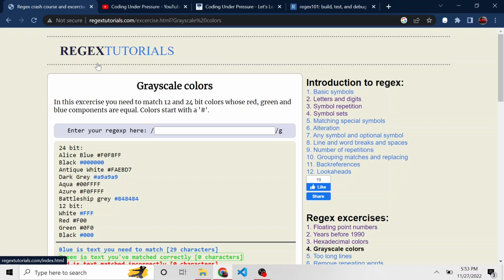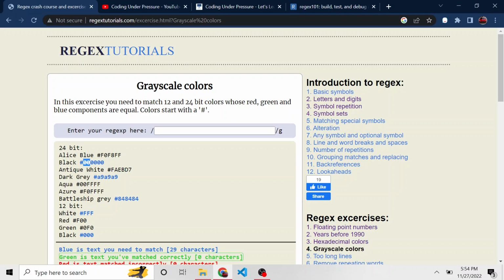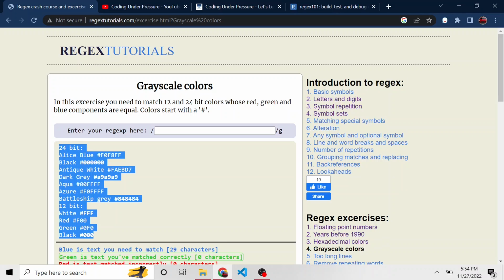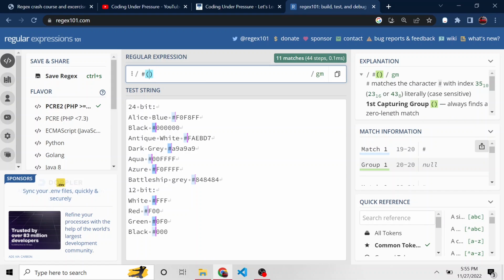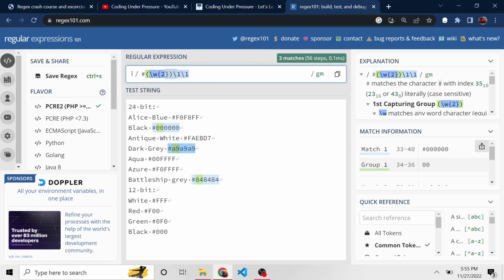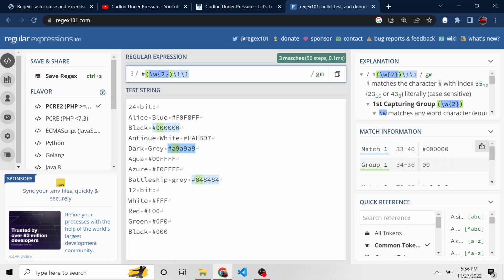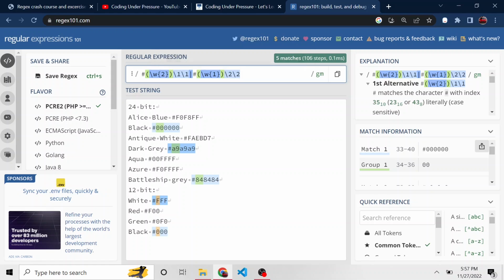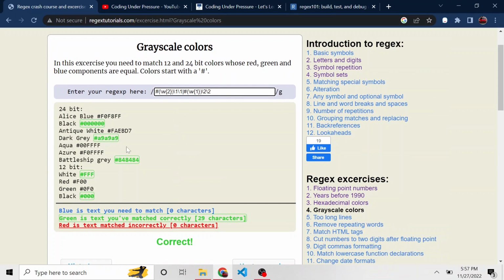Let's do some Regular Expression Examples Part 2 - Regular Expression Tutorial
In today's video, we are going to take a look at some regular expression practice problems - which I think is the best way to learn these.